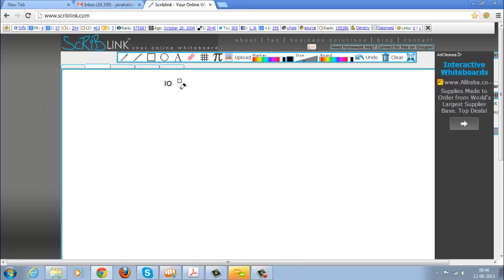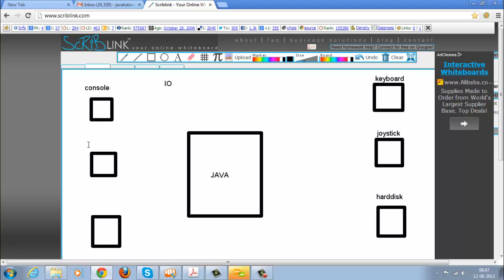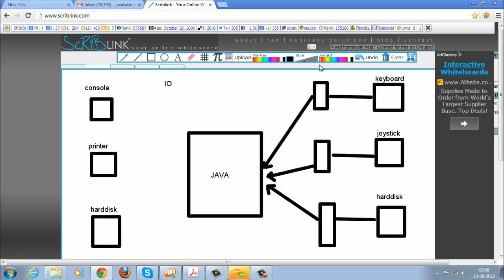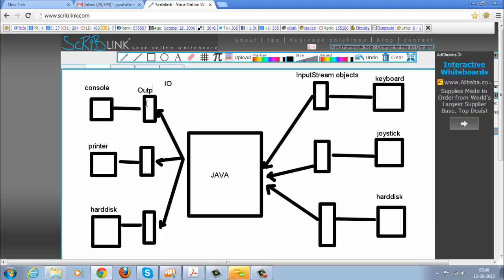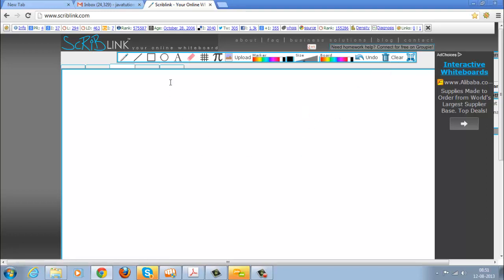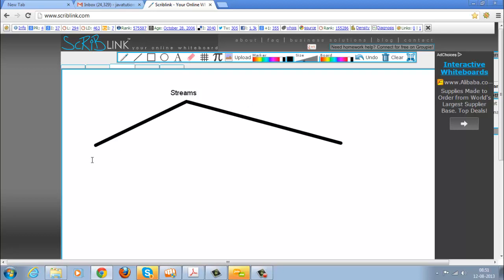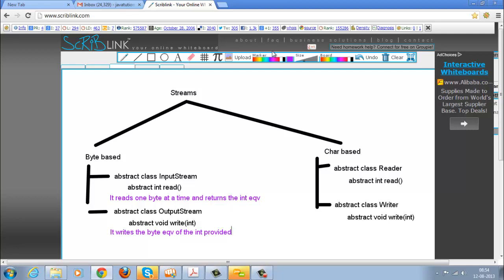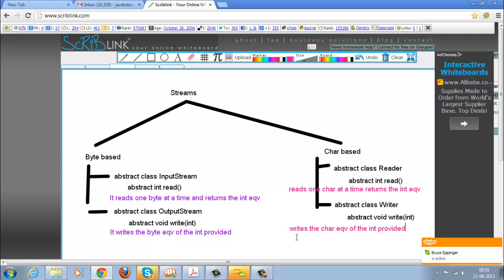Java Input Output Stream Tutorial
Java Input Output Stream Tutorial. Java Video Tutorial. Java beginner Tutorial. Personal Online Java Training.